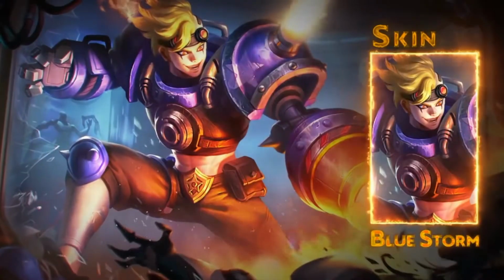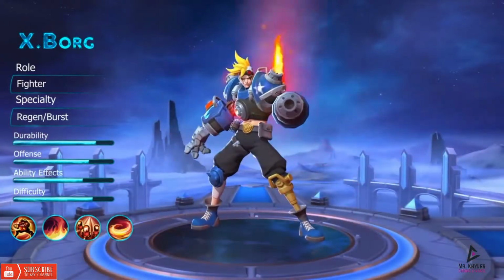New Hero X.Borg | Firaga Armor | Game Spotlight | Mobile Legends